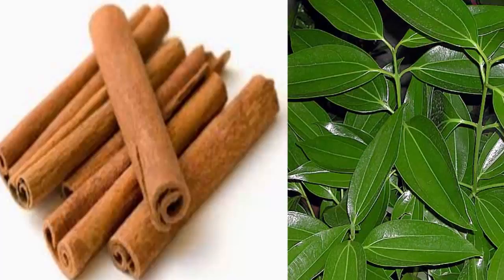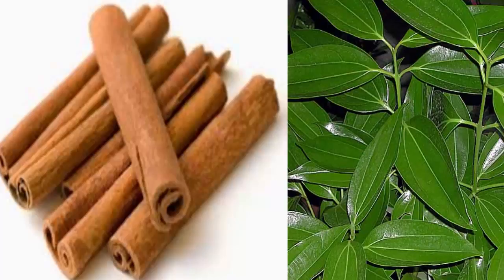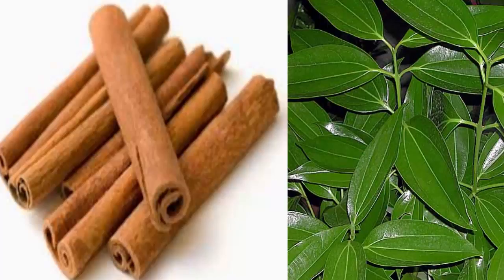After Seeing This, you will never buy cinnamon AGAIN!!